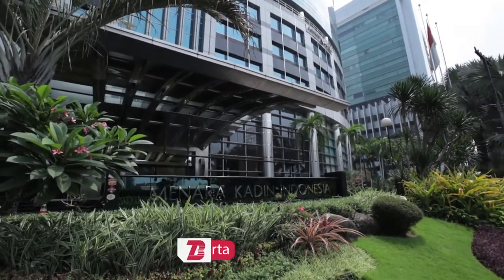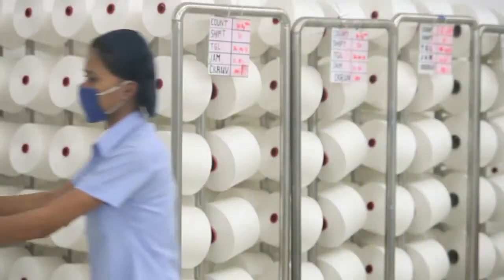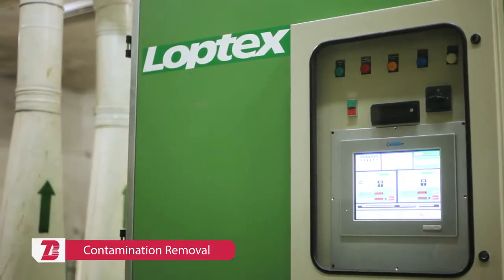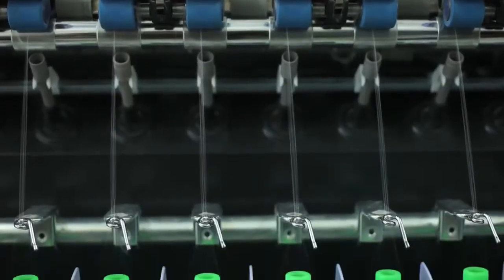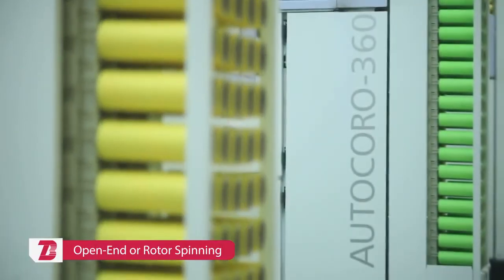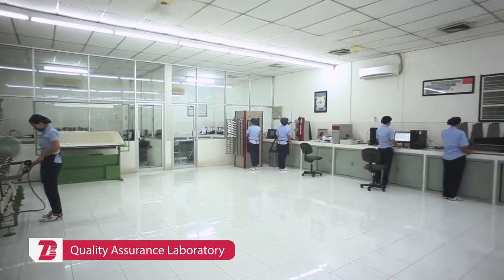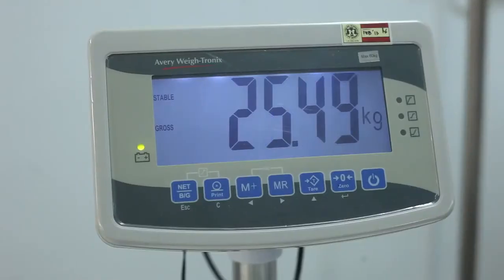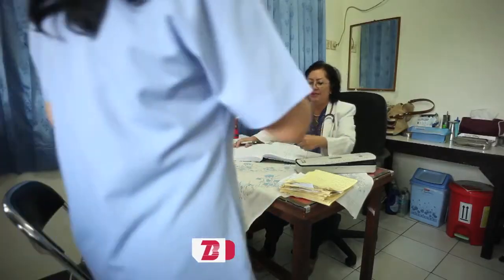JASA PEMBUATAN VIDEO PROFILE BITRATEX INDUSTRI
VIDEO PROFILE BITRATEX INDUSTRI